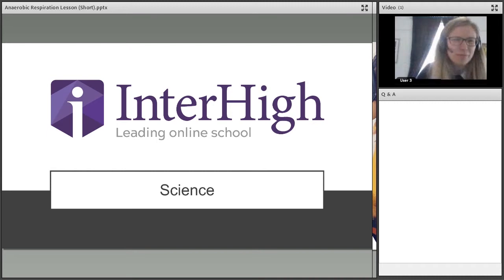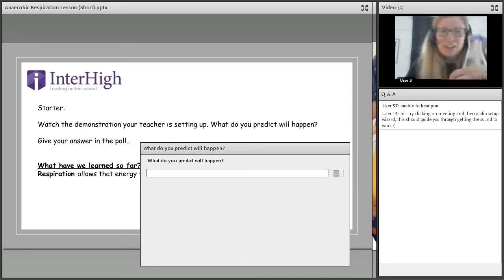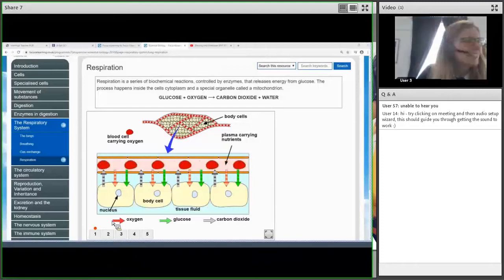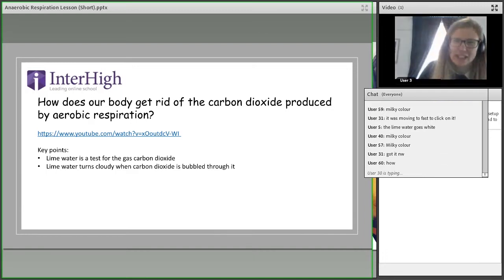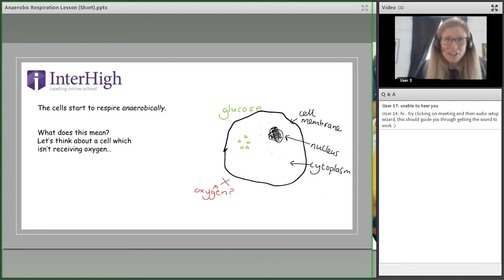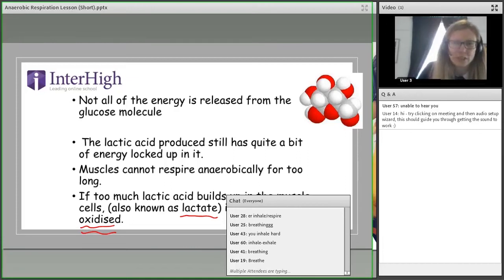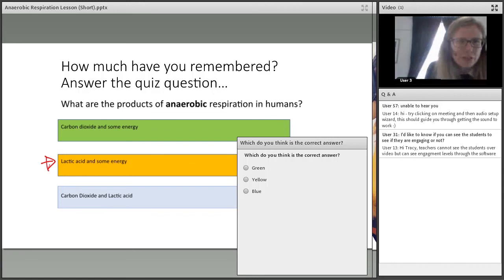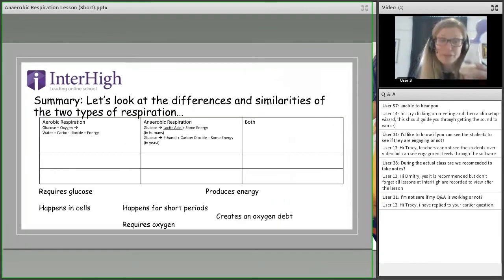Taster Sessions at InterHigh - Science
Learning with InterHigh isn’t just learning online, it’s a fully interactive online school. Our flexible approach gives students the scope to learn when it suits them, which is ideal for those who may have to miss lessons due to other commitments or extenuating circumstances.

Our extensive offering of Primary, Secondary and Sixth Form education delivers real-time lessons to students, allowing them to interact with teachers and peers throughout lesson time. Plus, learning with InterHigh provides learners with a tailored education, facilitating effective learning without traditional classroom distractions.

Get a taste of what it’s like to learn with InterHigh with one of our recorded taster sessions. Perfect for those who haven’t before experienced online learning!